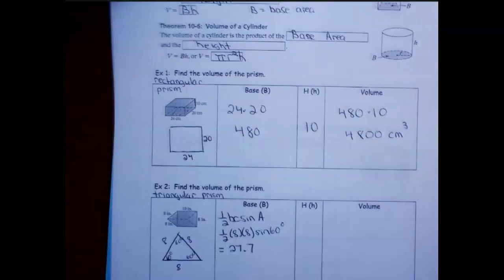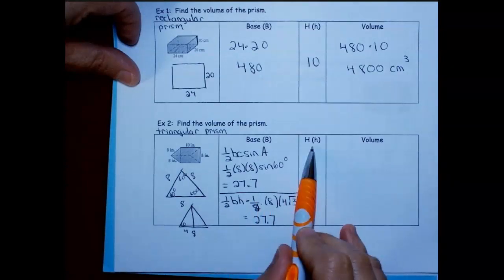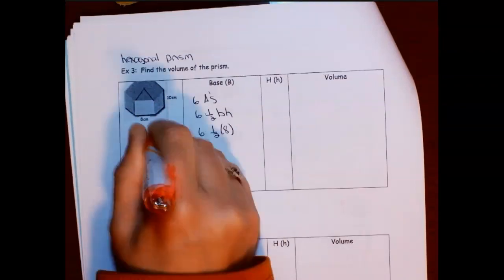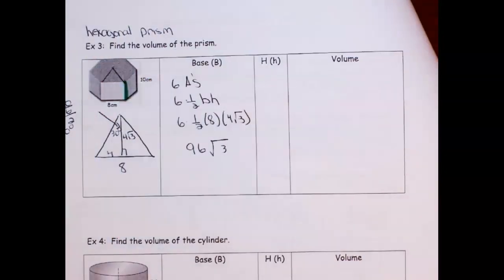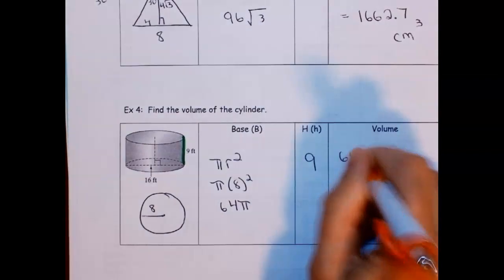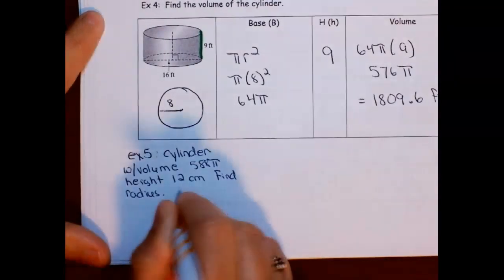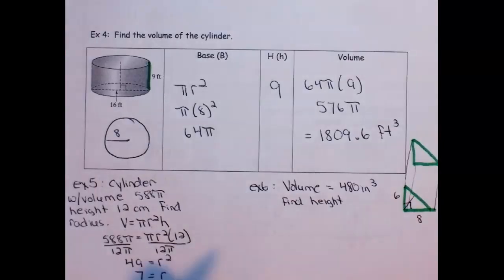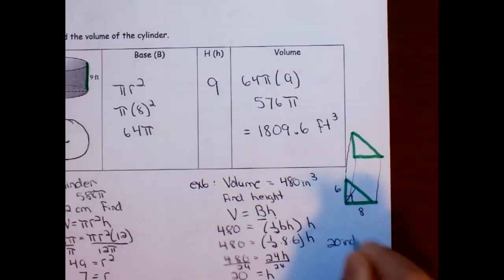Geo Unit 11 Volume of Prisms and Cylinders